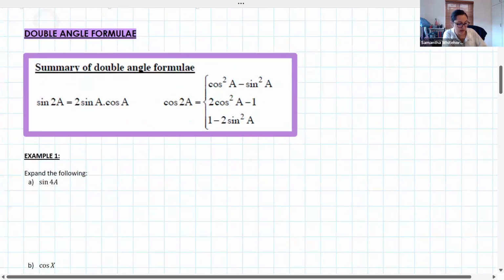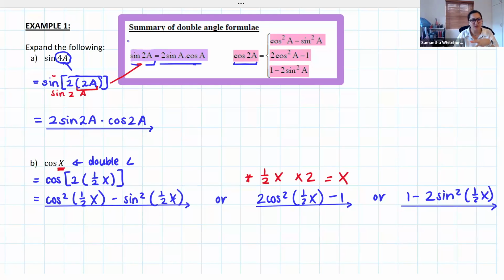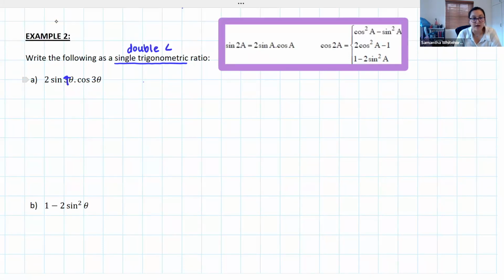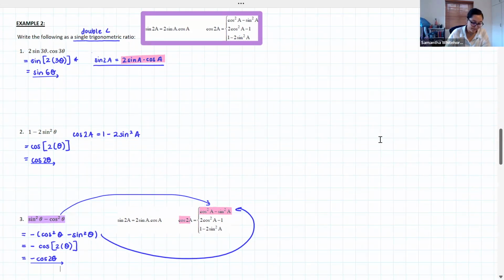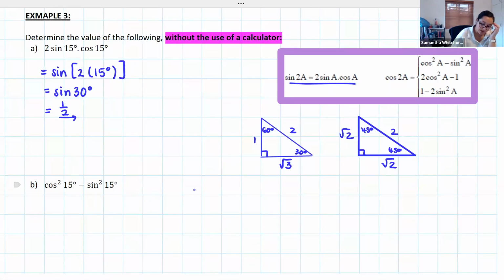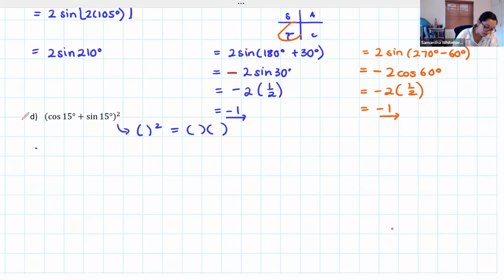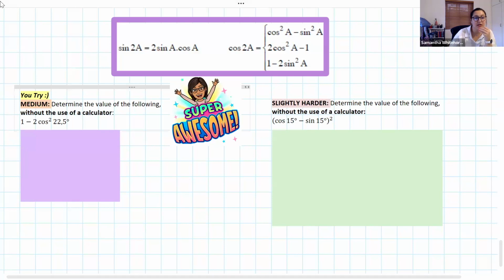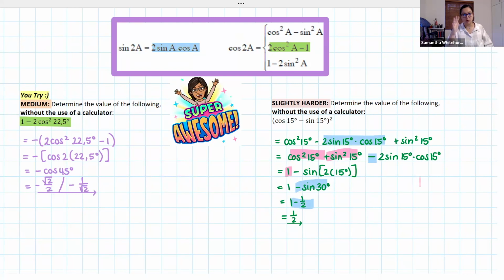Grade 12 - Trig (double angles - the basics)